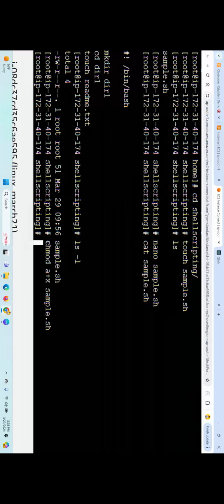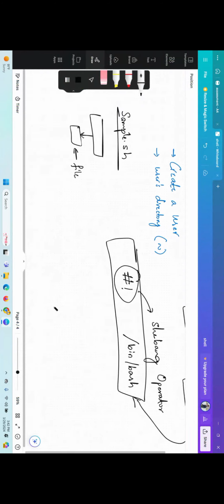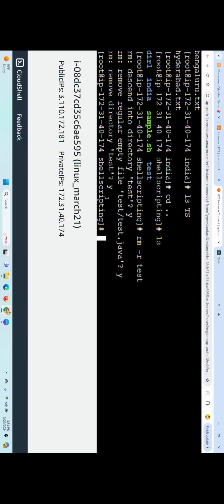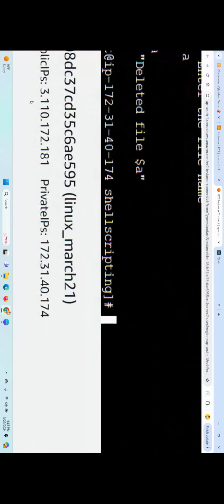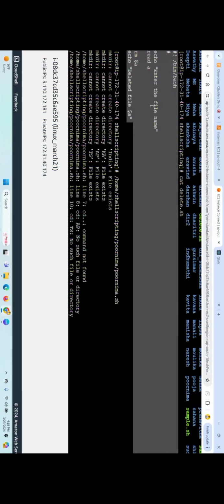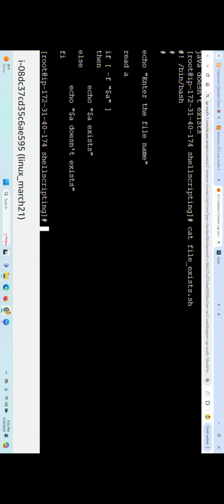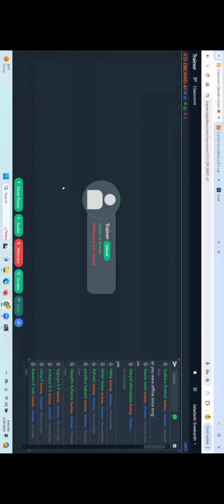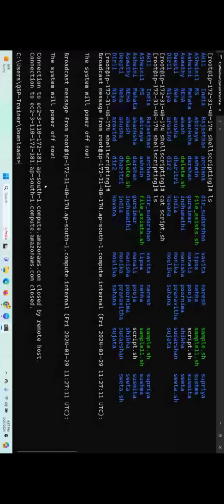19 April 2024